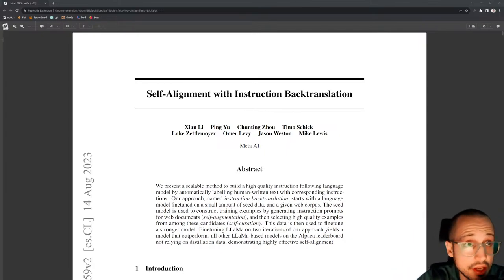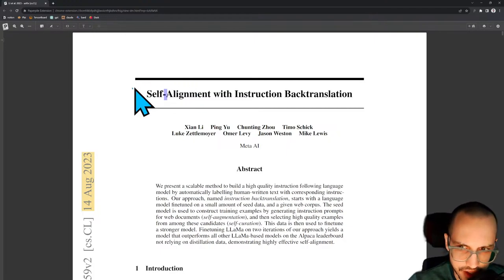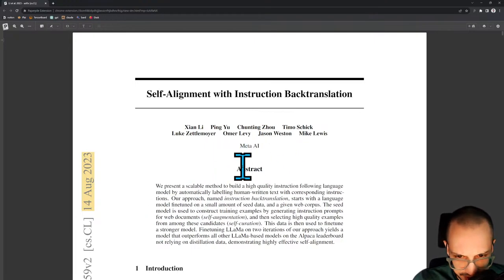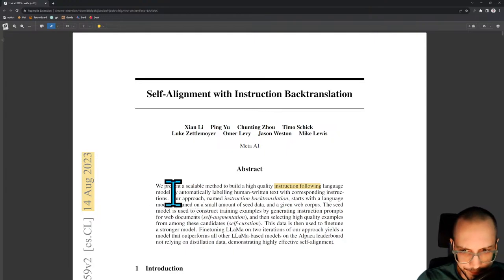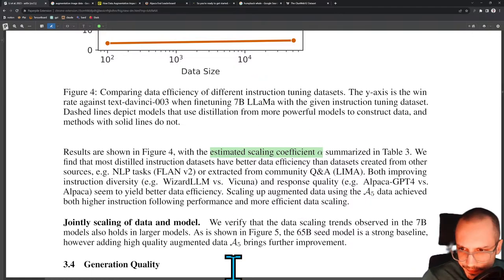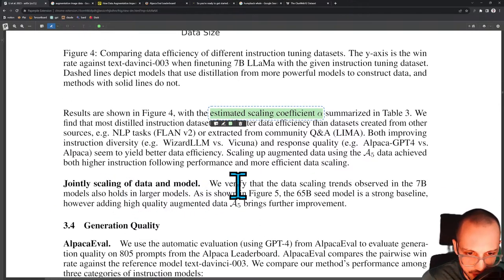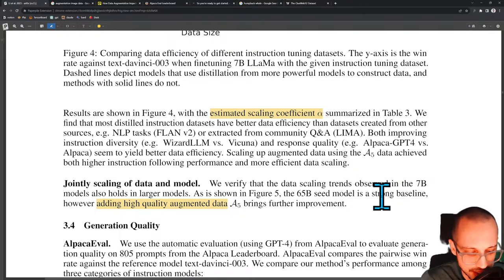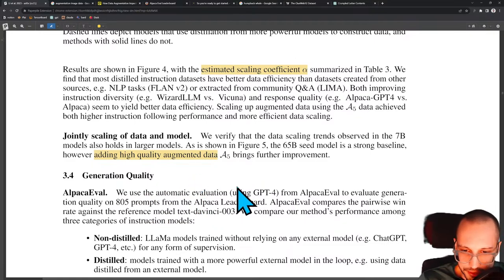Self-Alignment Instruction Backtranslation